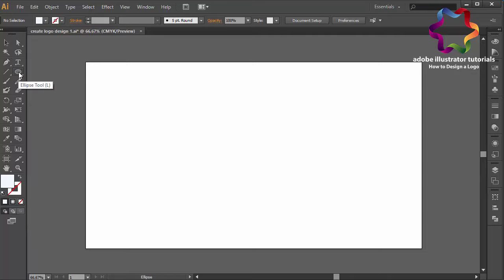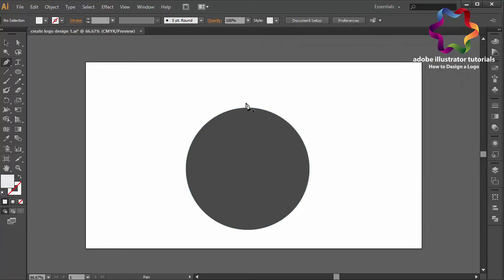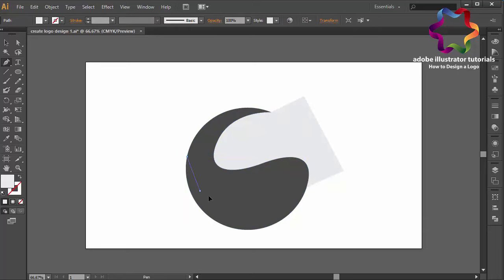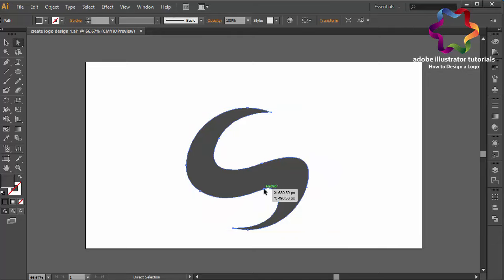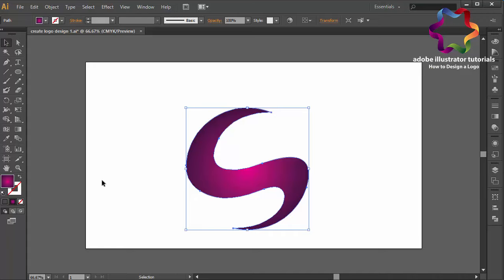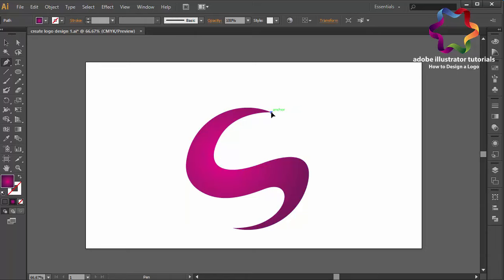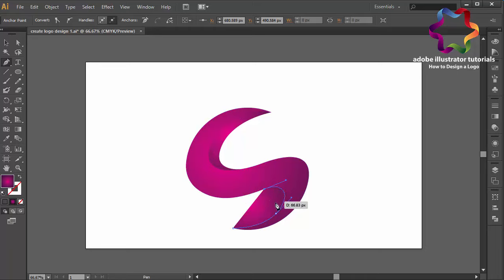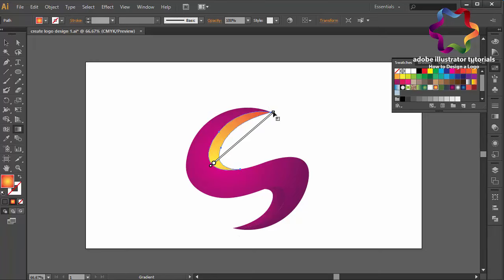Quick logo design illustrator / easy create 3d letter logo design / illustrator tutorial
simple 3d letter logo design illustrator tutorial / custom flat letter logo design tutorial

Quick circle letter logo design illustrator tutorial for beginners / flat design / adobe illustrator

logo design illustrator / create 3d letter logo design with quick and easy technique / illustrator tutorial